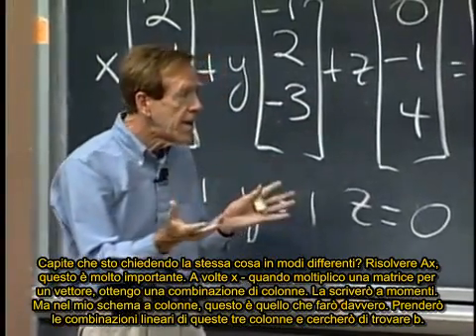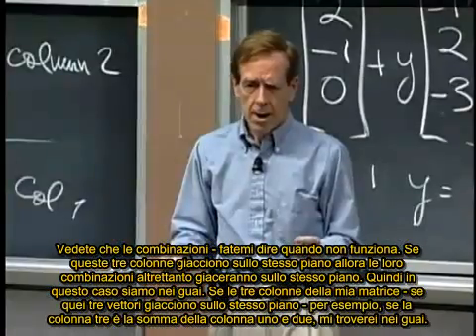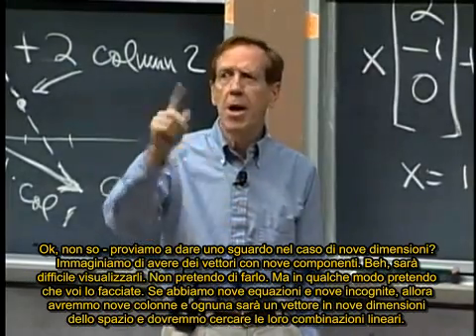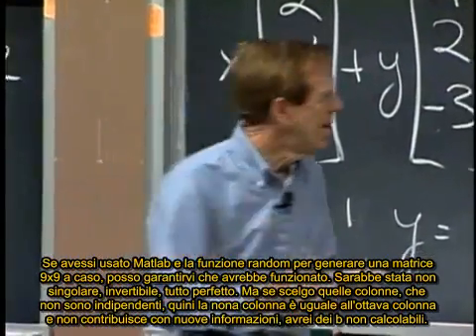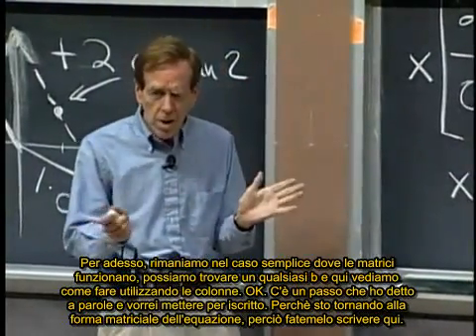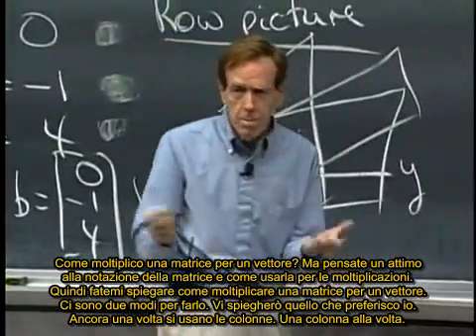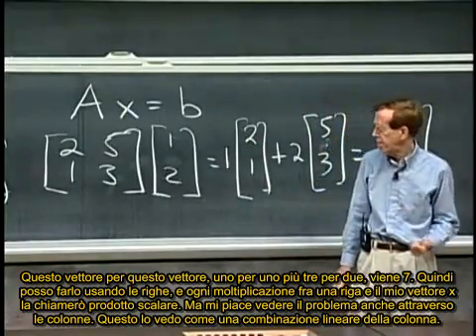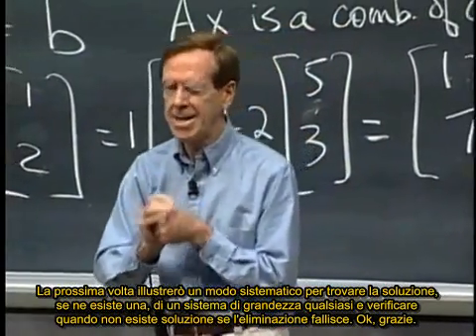MIT Algebra Lineare - La Geometria di equazioni lineari [Sub-Ita] 4/4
Ecco la quarta ed ultima parte della prima lezione del corso di Algebra Lineare presso il MIT (Massachusetts Institute of Technology). Per seguire il mio blog visitate il seguente indirizzo